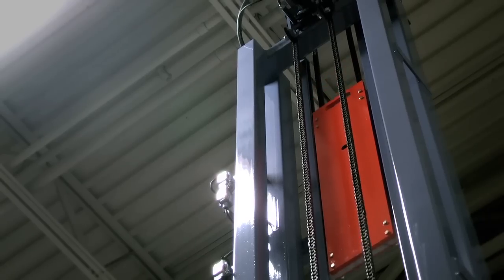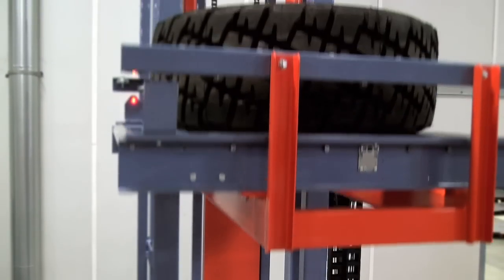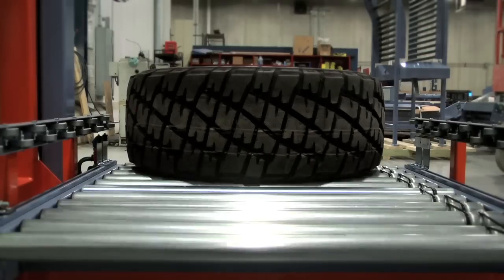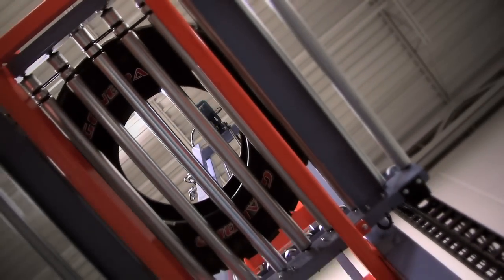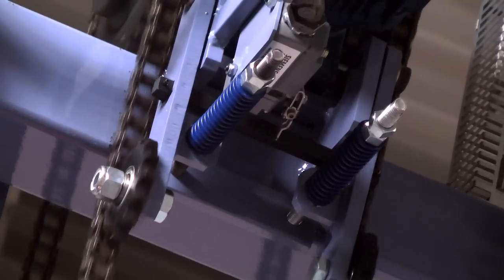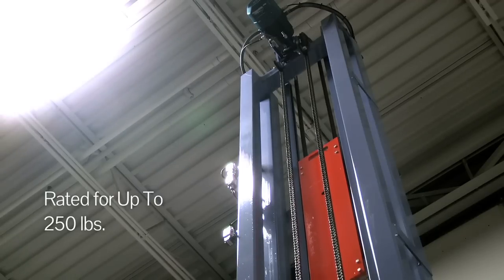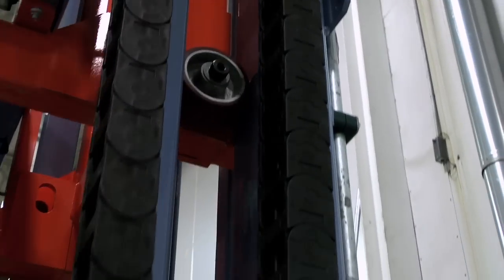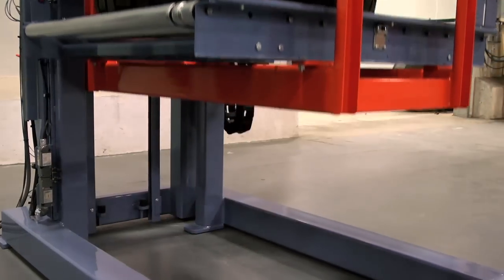Bastian Solutions - Custom-Engineered Vertical Tire Lift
A large tire manufacturer needed custom-engineered lifts that could transport tires 18 feet in the air to the next level of a conveyor system as the tires moved from one fabrication process to the next. We developed 12 counter-weighted, vertical, reciprocating lifts which cycle every 30 seconds and transfer around 2,500 tires per day.